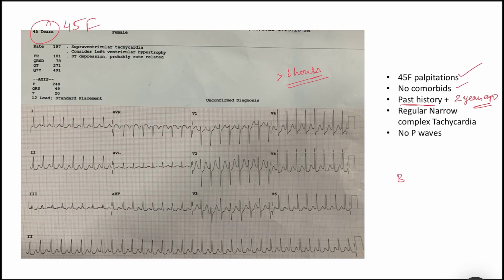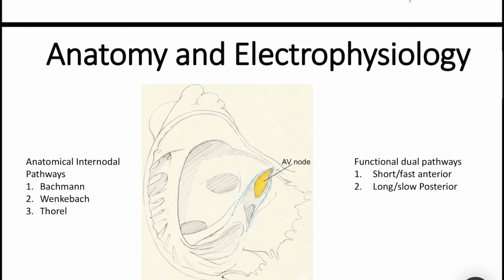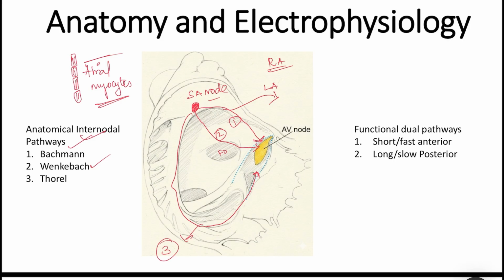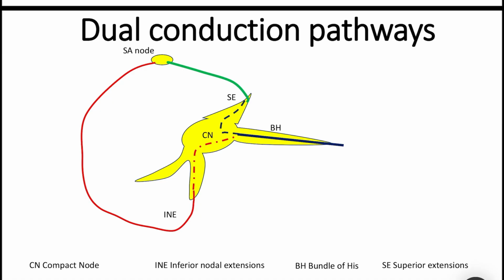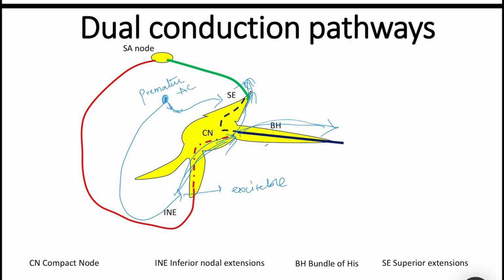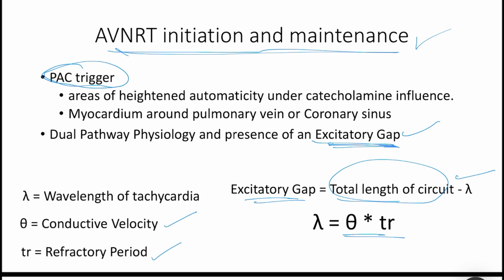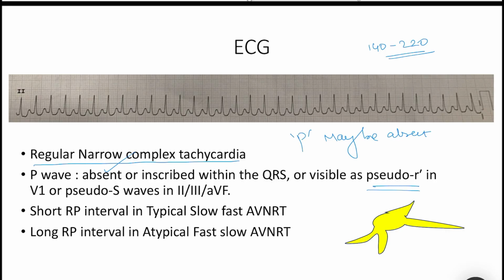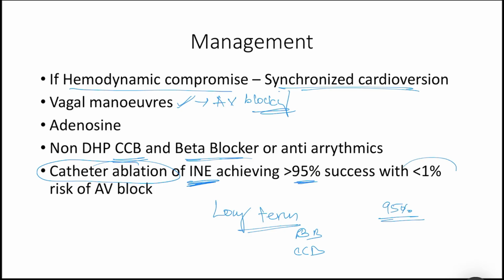AVNRT Electrophysiological basis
AV Nodal Reentry Tachycardia:
1. Clinical scenario
2. Anatomy of AV node
3. Electrophysiology of Dual Pathways
4. ECG
5. Management
6.Summary
Harrison 22nd edition chapter